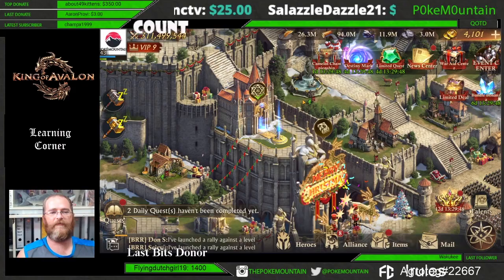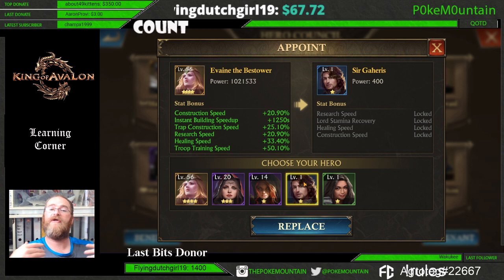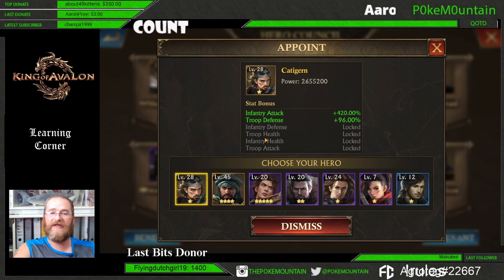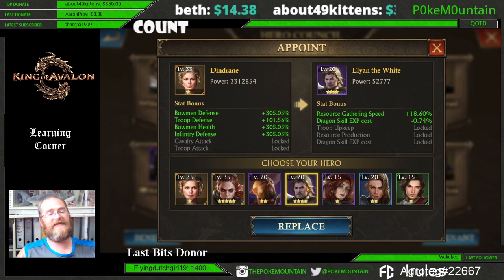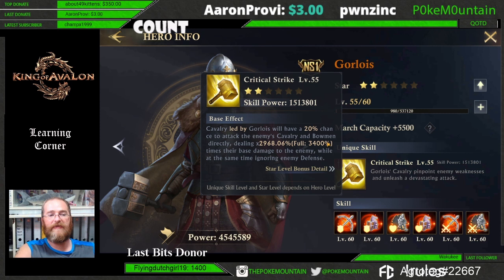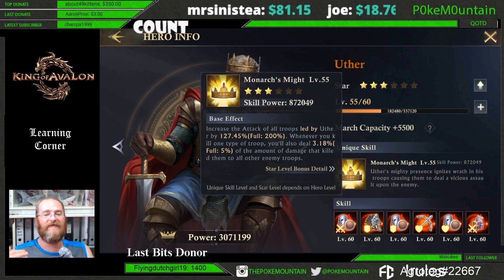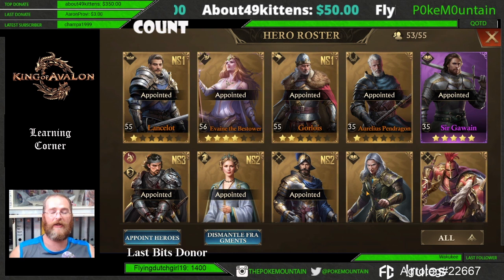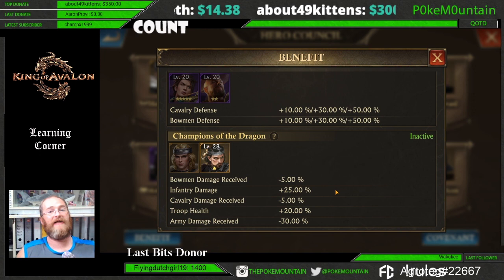KOA Understanding Heroes, everything you need to know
In this video, we discuss heroes, what they do, who you should be concentrating on, and what to do if you do not have the right heroes.